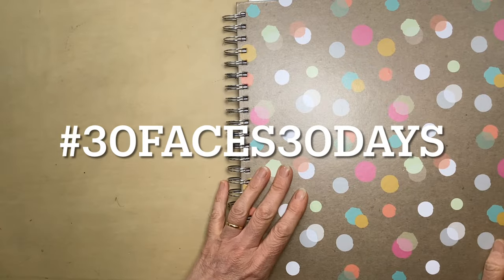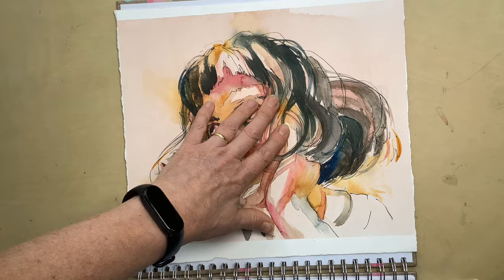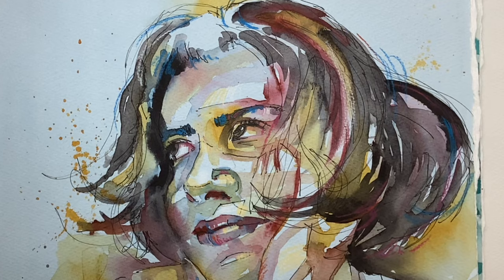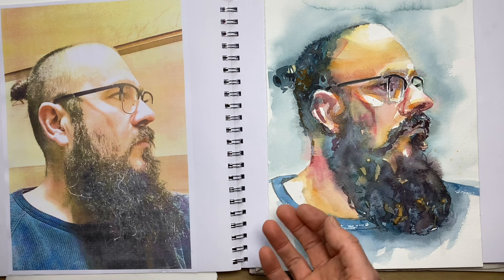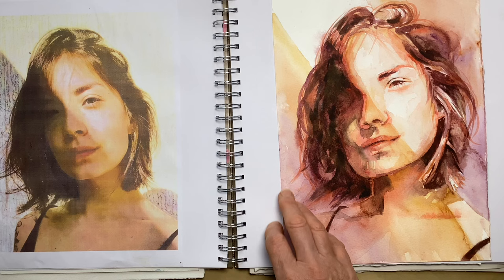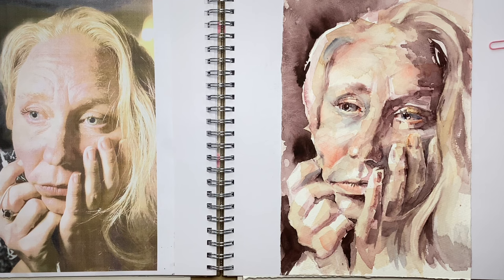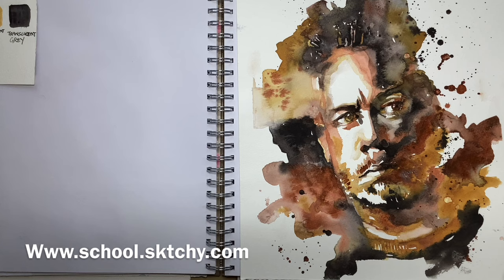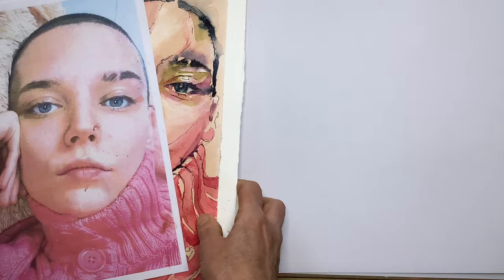First 7 days of painting 30 faces in 30 days - how's it going?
I'm taking part in (and teaching on for the first time) the 30 Faces 30 Days challenge in April 2024. Seven days in, how is it going? Because there is lifetime access, if you haven't joined and regret it, it's not too late. to join. You can always do the ones you've missed at the end. If you want to see the full 30 faces, I will do a flick through at the end and let you know what I have learnt!